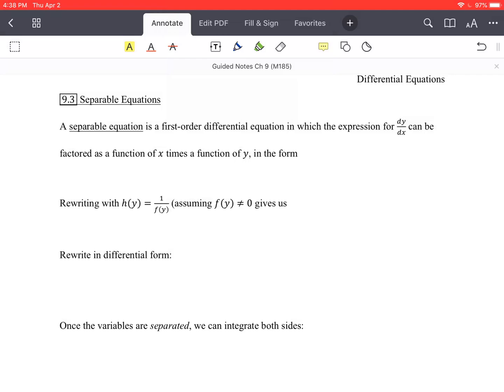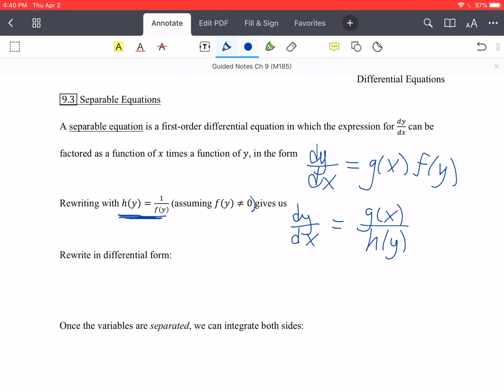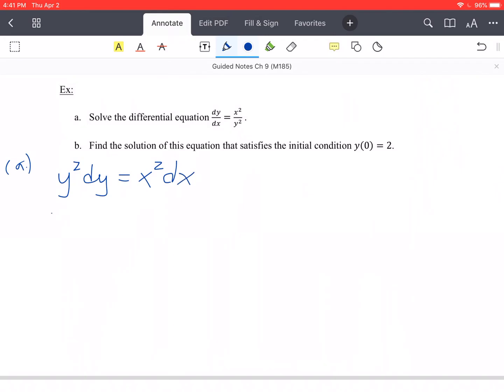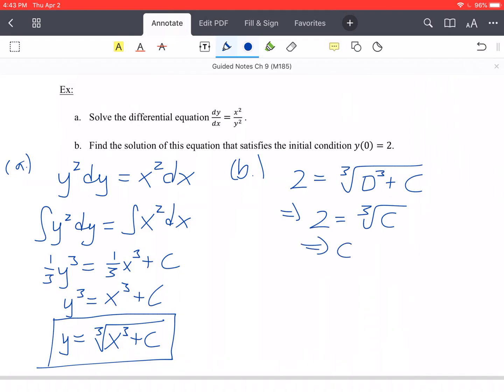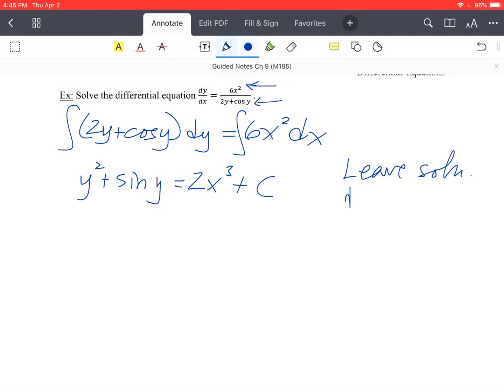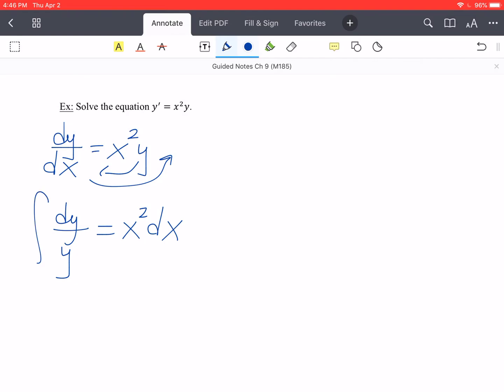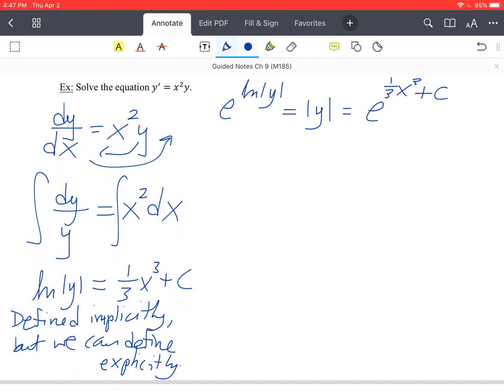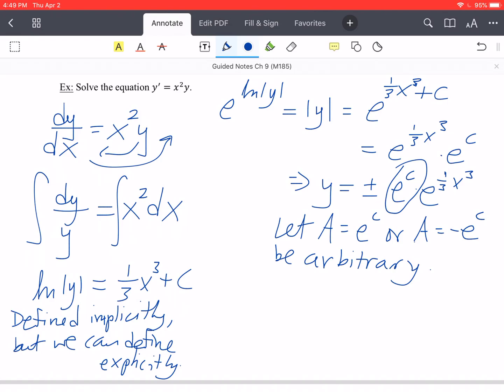Section 9.3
Lecture on separable differential equations.